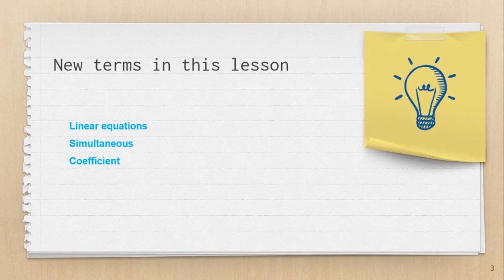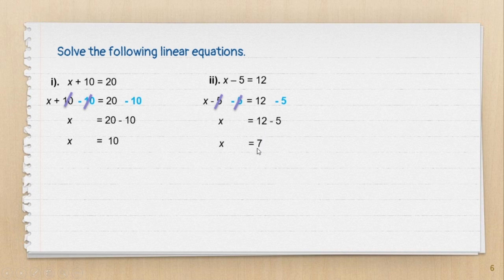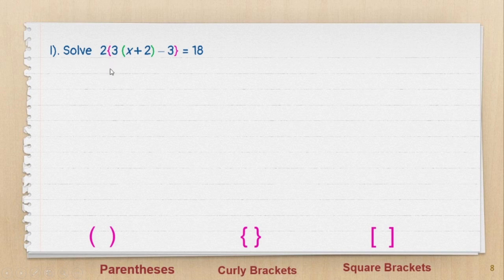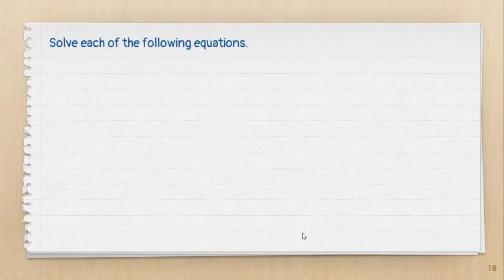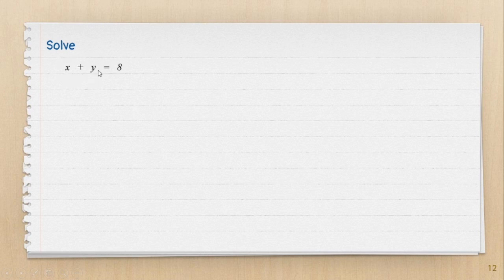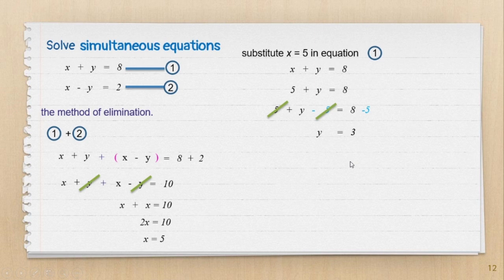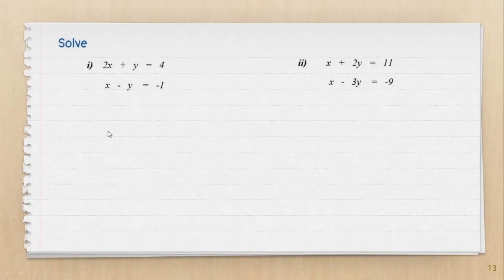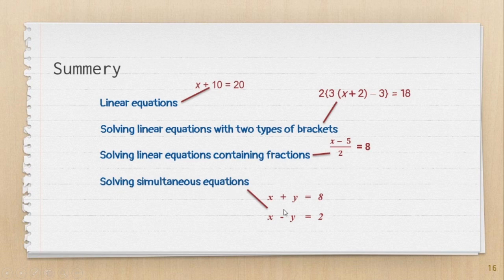Equations Mathematics lesson sumedha college gampaha